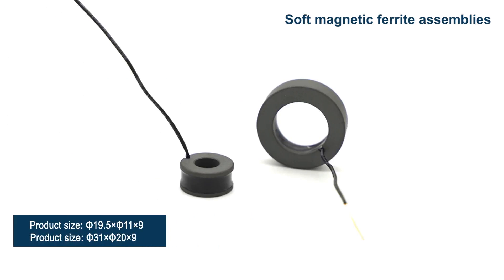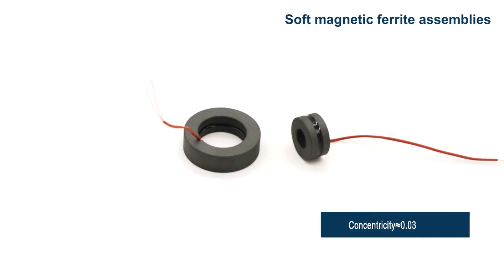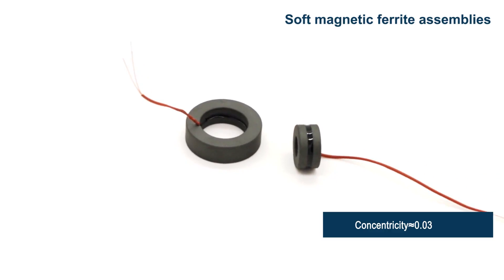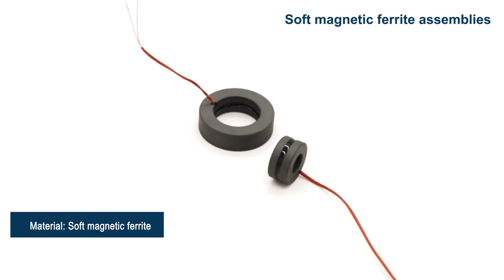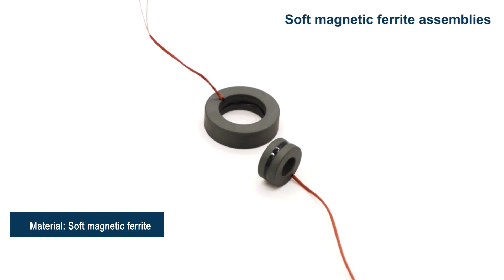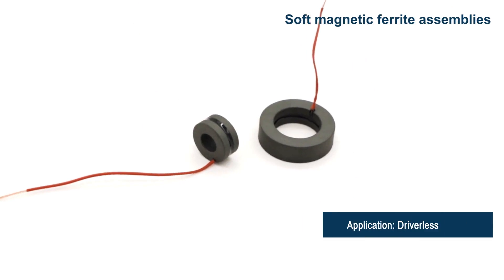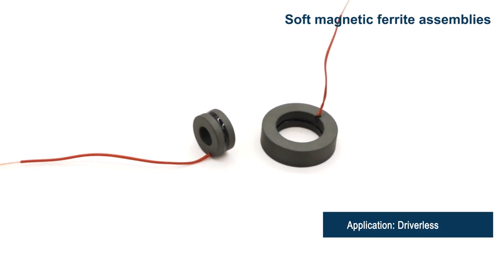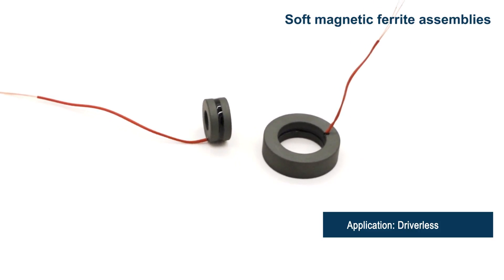حديدي مغناطيسي ناعم ، تجميعات لف الأسلاك ، مصنع مغناطيس صيني ، مصنع تجميع مغناطيسي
Company Name: HANGZHOU KEDE MAGNETIC COMPONENTS CO., LTD.
Address: No.168 Zhangqingtang Road, Tonglu, Hangzhou, China 311500
اسم المنتج: مجموعات لف سلك الفريت المغناطيسي الناعم
المواد: الفريت المغناطيسي الناعم
التطبيق: بدون سائق
الصين مصنع مغناطيس الأرض النادرة
تصنيع مجموعات لف أسلاك الفريت المغناطيسية الناعمة
مصنع تجميعات لف الأسلاك الفريت المغناطيسية الصينية الناعمة
تجميعات لف الأسلاك الفريت المغناطيسية الناعمة الصين مصنع
مجموعات لف سلك الفريت المغناطيسي الناعم محرك الصين
مغناطيس مغناطيسي ناعم بدون سائق الصين الصانع
مصنع الفريت المغناطيسي الناعم بدون سائق في الصين للبيع
مورد حديدي مغناطيسي ناعم في الصين بدون سائق
مجموعات لف الأسلاك الفريتية المغناطيسية الناعمة الصين مصنع للسائقين
الصين المغناطيس الصانع مغناطيس بدون سائق
تركيبات حديدية مغناطيسية ناعمة مستقرة وفعالة
الصين المورد مستقرة وفعالة لينة مجموعات لف الأسلاك الفريت المغناطيسي
مجموعات لف سلك الفريت المغناطيسي الناعم المستقر والفعال الصين المورد
الصين المورد بدون سائق جمعيات الفريت المغناطيسي لينة للبيع
مجموعات لف أسلاك الفريت المغناطيسية الناعمة عالية الجودة في الصين
الصين الصانع عالية الجودة بدون سائق المغناطيس
أقل سعر ثابت وفعال مجموعات لف سلك الفريت المغناطيسي الناعم
جودة عالية مستقرة وفعالة لينة الفريت المغناطيسي الصين المورد
مجموعات لف أسلاك الفريت المغناطيسية الناعمة عالية الجودة للسائقين
جودة عالية لينة مغناطيس الفريت المغناطيس الصين المغناطيس الصانع
تركيبات مغناطيسية عالية الجودة مستقرة وفعالة في بر الصين الرئيسي
مجموعات لف سلك الفريت المغناطيسي الناعم عالية الجودة بدون سائق
الصين الصانع جودة عالية الفريت المغناطيسي لينة للسائق
الصين المورد مغناطيس البر الرئيسى لينة الفريت المغناطيسي ل Driverless
الصين مجموعات لف الأسلاك الفريت المغناطيسية الناعمة المورد ل Driverless
مغناطيس الفريت الصين مورد تجميعات مغناطيسية